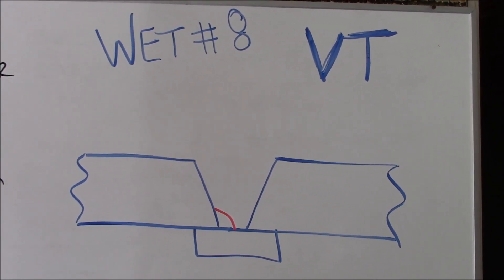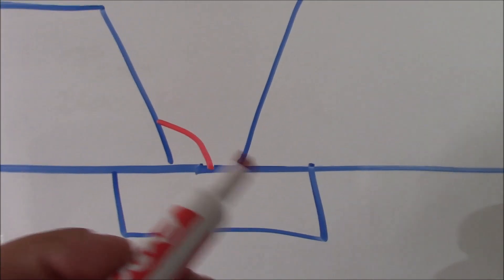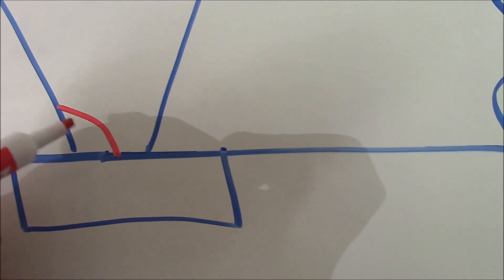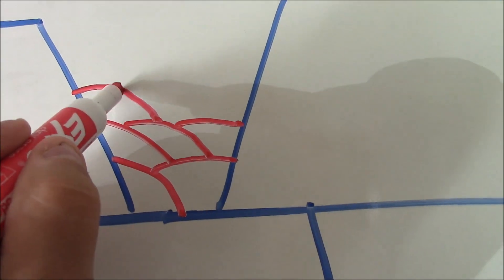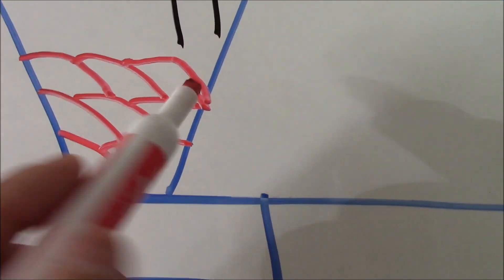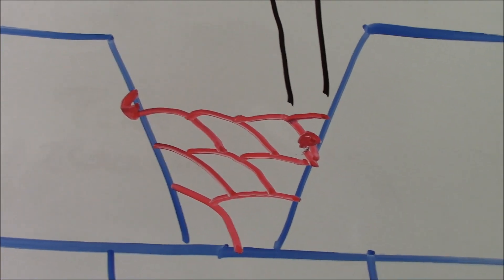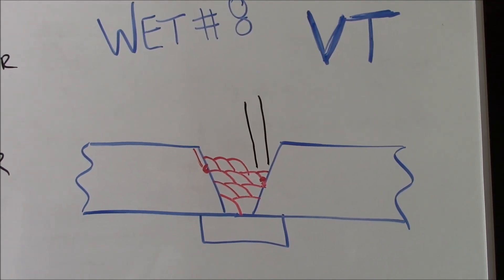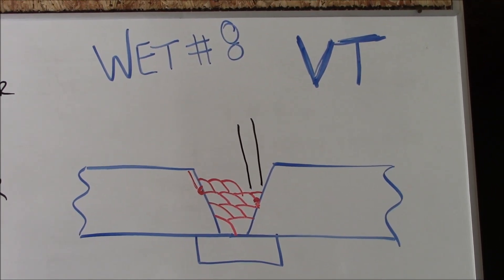WET # 8 VT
This Episode is to kind of give one talking point about the AWS workshop that I recently attended, and that point is the importance of Visual Testing and how most fabricators don't think of it as a Non-Destructive Examination method.